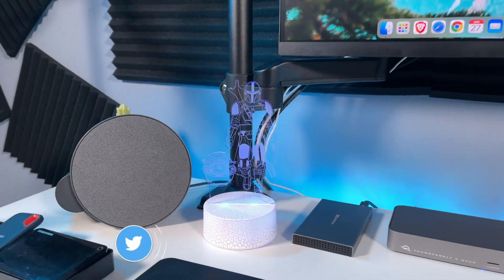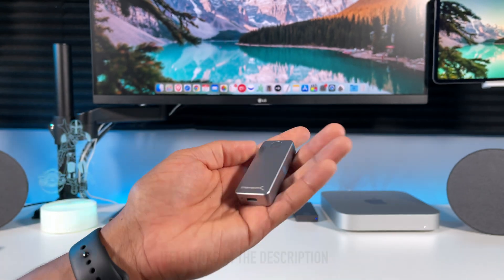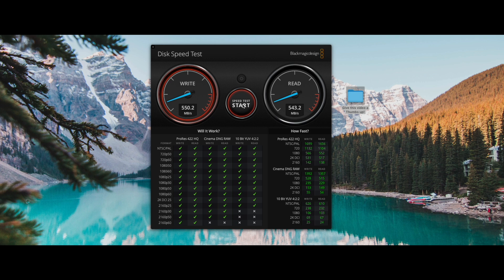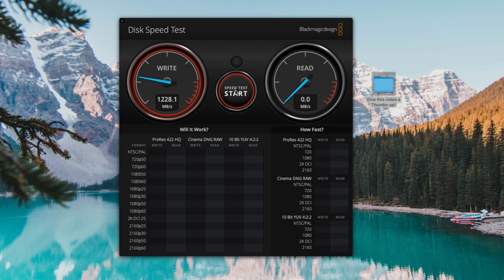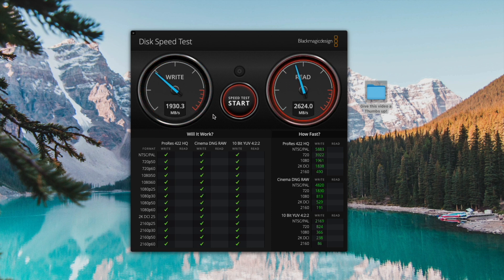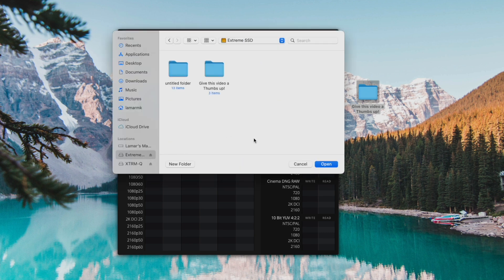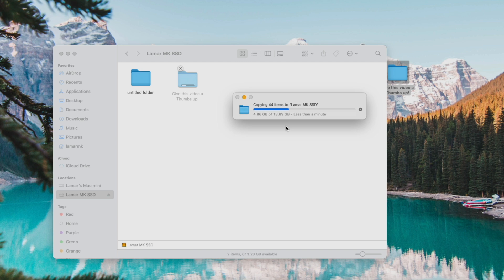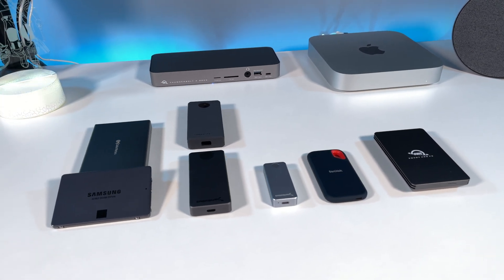BEST External Drives To UPGRADE Your M1/M2/M4 Mac SSD Storage! 💯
Is Apple's SSD upgrade options too expensive for your New M1/M2/M4 Mac? In this video, I will show you the best External SSD Drives to upgrade the storage on your M1 Mac Mini, M1/M2 MacBook, and M1 iMac which will save you money. Also, if you're experiencing slow drive speeds, I'll show you how to fix it with the Sabrent Rocket XTRM-Q NVMe Thunderbolt 3 SSD and OWC Envoy Pro FX NVMe SSD. Another cool NVMe SSD drive in this video is the Sabrent Rocket Nano. What do you want to see more Mac Mini/M1 Mac videos on? Comment and I'll add them to the list.

Products Featured in this Video ⬇️
Sabrent Thunderbolt SSD on Amazon
Sabrent USB-C SSD on Amazon
OWC Thunderbolt SSD on Amazon
Samsung 1TB SSD Drive on Amazon
Sandisk Extreme SSD on Amazon (Newer Model)

Cable Matters USB-C SSD Enclosure on Amazon
Thunderbolt 3 Cable on Amazon
OWC Thunderbolt Dock on Amazon
Monitor Arm on Amazon

Mandalorian 3D Color Changing Lamp on Amazon
Mandalorian Funko Pop on Amazon